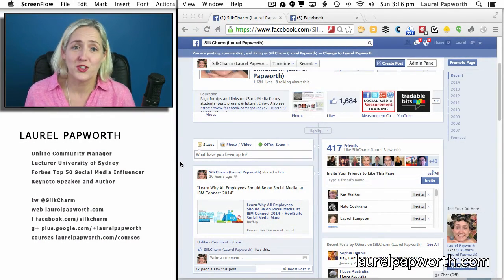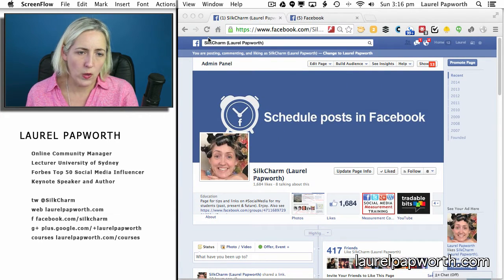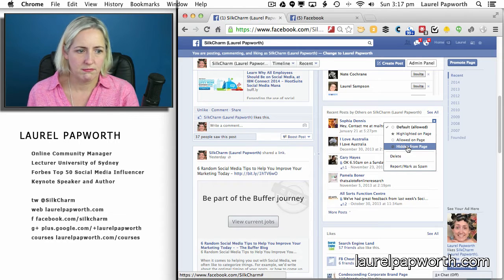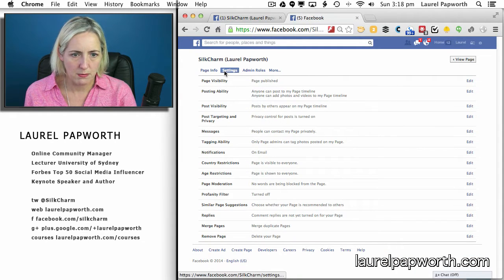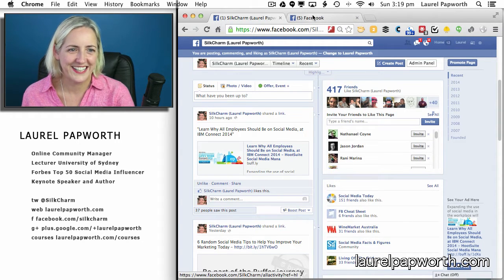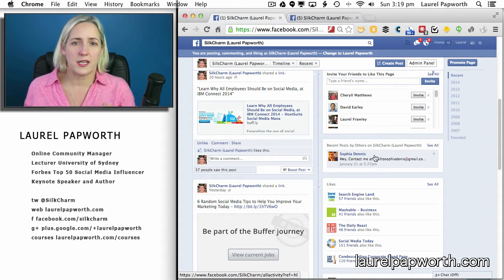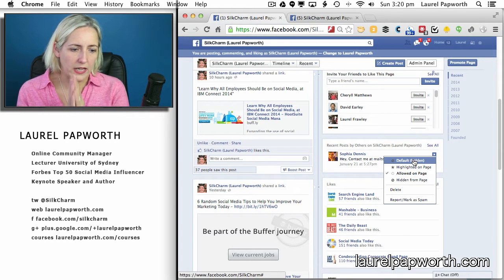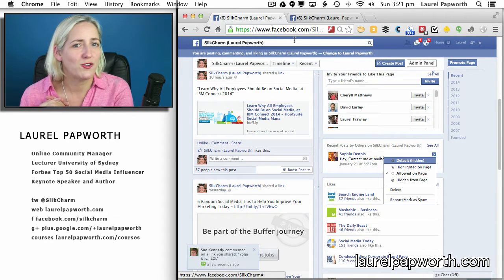How to Pre-moderate Facebook Page Posts & Comments by Others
Turn all Posts off then allow some through? Or turn all posts on then remove the spam etc? ***NOTE: Suggest you change the cog to the highest HD you have available - you can see the screen then*** :) Your choice - this is how you do both pre moderation and post moderation of a Facebook Business for Facebook training online.